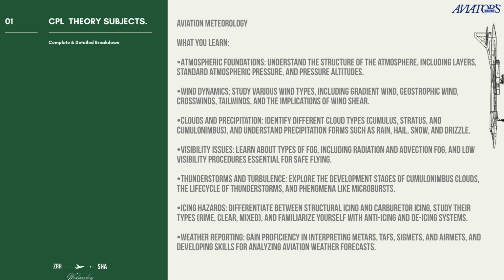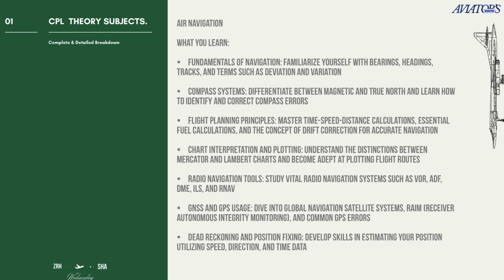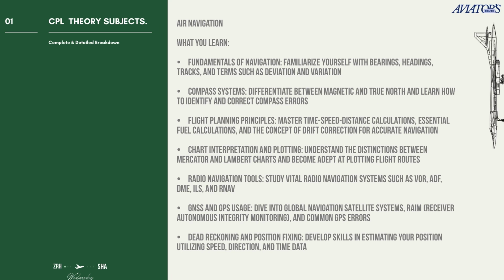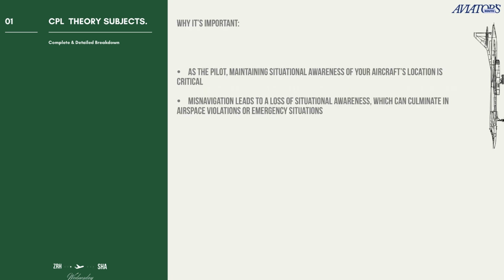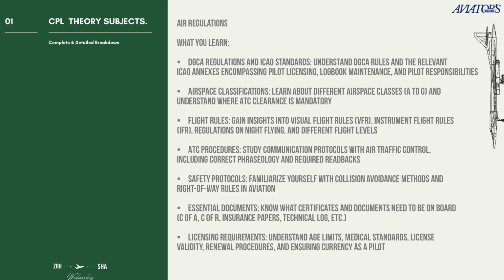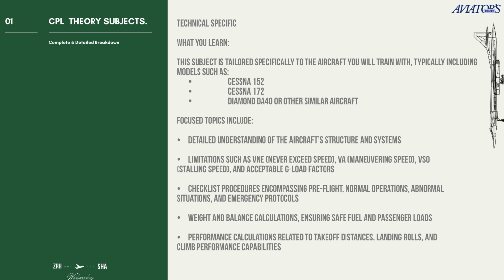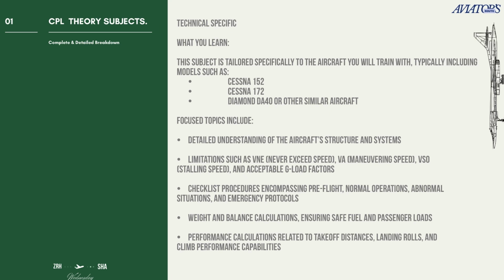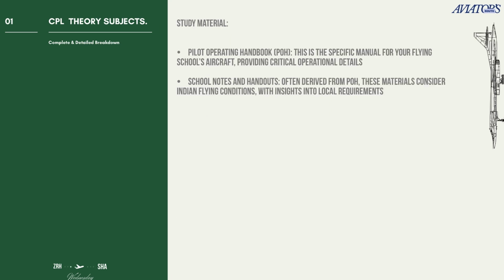Think You’re Ready for CPL? Watch This First.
So you’re on the path to becoming a Commercial Pilot? In this video, I break down the complete theoretical syllabus required for obtaining your DGCA-approved Commercial Pilot License (CPL) in India.

From understanding the weather phenomena that impact flight safety to learning how to navigate with radio aids, this guide covers all the mandatory CPL subjects like:
 • Aviation Meteorology
 • Air Navigation
 • Air Regulations
 • Aircraft General Knowledge (Technical General)
 • Technical Specific
 • Plus, the RTR(A) oral exam

Whether you’re just starting out or already knee-deep in your ground school prep, this video will give you a clear roadmap of what to study, why it’s important, and the best books and resources to use.

🎯 What You’ll Learn:
 • What each CPL subject includes
 • Why it’s important in real-world flying
 • Recommended books and study resources
 • Real-life examples to connect theory with practice

🔍 Video Summary –
 • 📘 CPL Theory Overview: Covers all 5 DGCA subjects + RTR(A) oral
 • 🌦️ Aviation Meteorology: Weather, icing, fog, clouds, METARs/TAFs
 • 🧭 Air Navigation: Bearings, charts, VOR/ADF, GPS, flight planning
 • 📜 Air Regulations: DGCA rules, ICAO standards, ATC procedures, licensing
 • ✈️ Aircraft General Knowledge: Engines, instruments, hydraulics, electricals
 • 🛩️ Technical Specific: POH-based aircraft systems, speeds, and performance
 • 🎙️ RTR(A): Oral exam covering communication procedures
 • 📚 Recommended Books: IC Joshi, Oxford ATPL, R.K. Bali, Capt Sahil Mehta & more